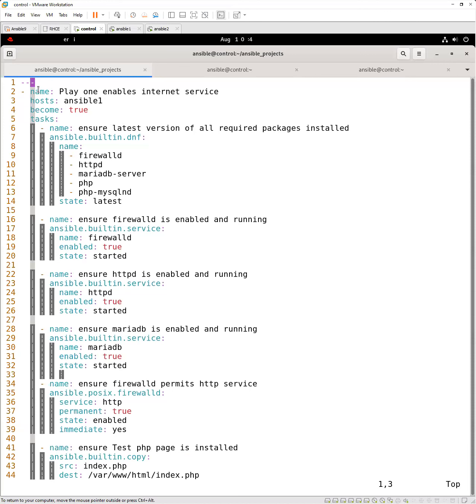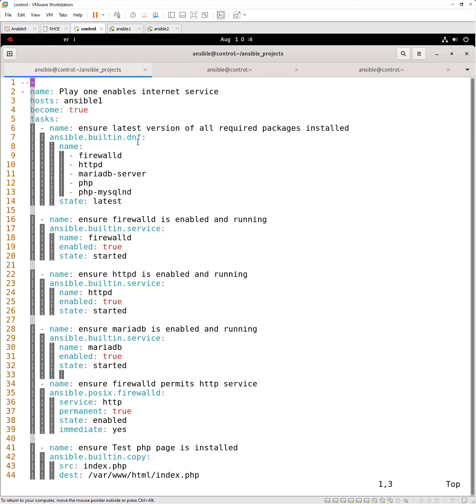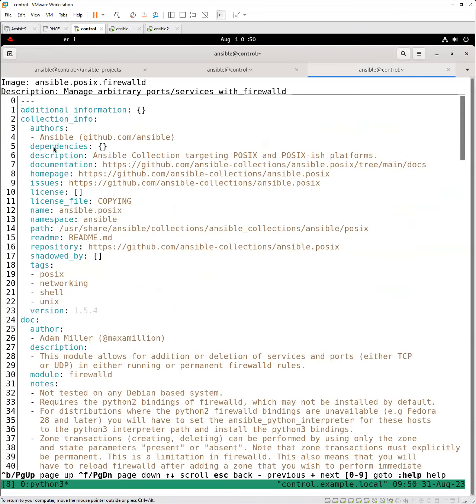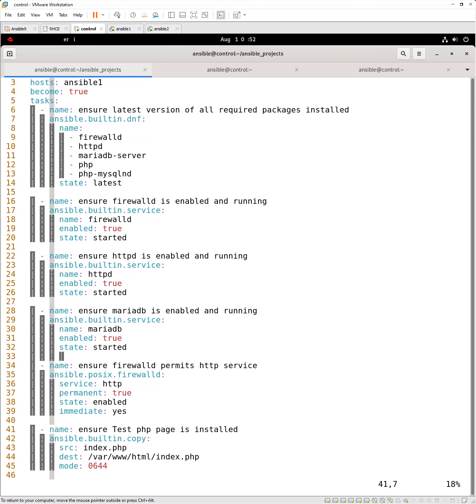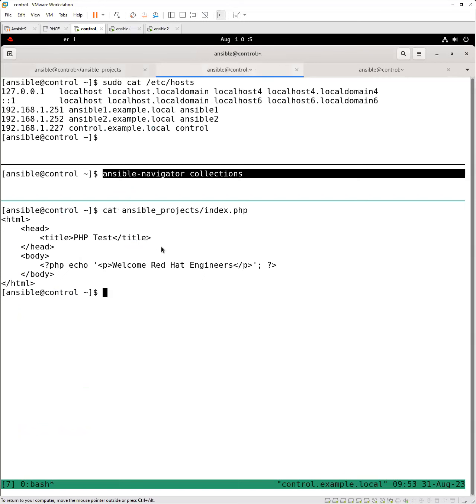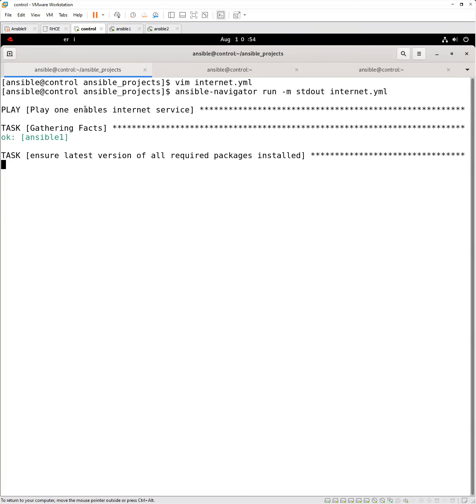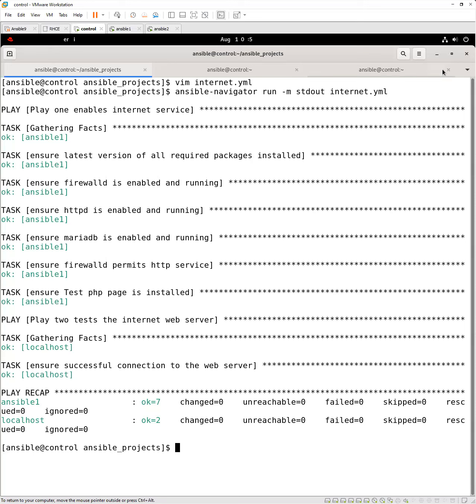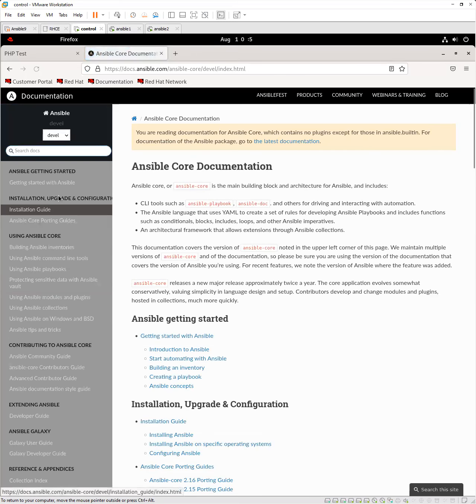Ansible Playbook with Multiple Plays 2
Using YAML code to write an Asible playbook with multiple plays and then implementing the playbook using the ansible-navigator command (Ansible runnning withing a container image --AKA Execution Environment)

You can download the internet.yml file from the my GitHub repository